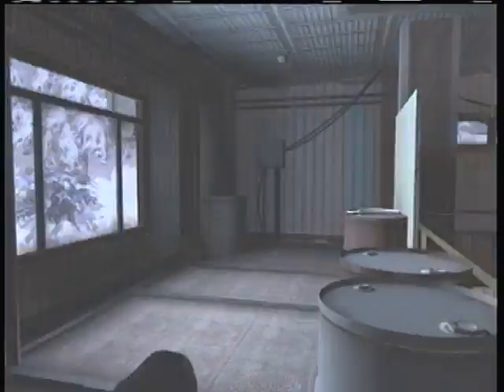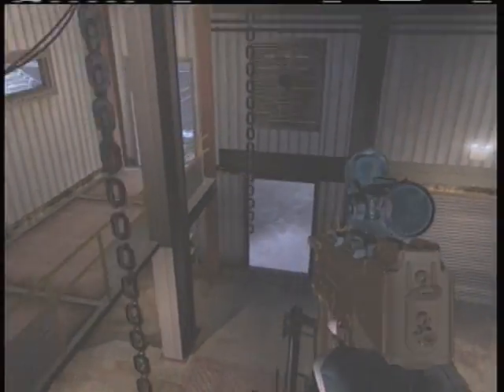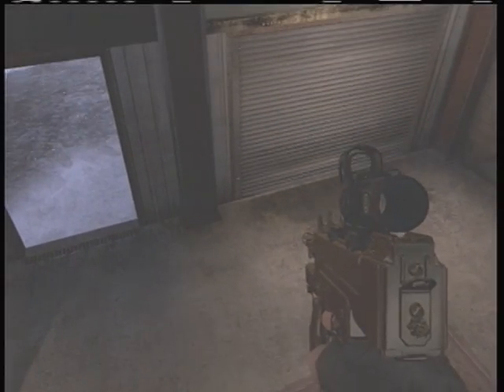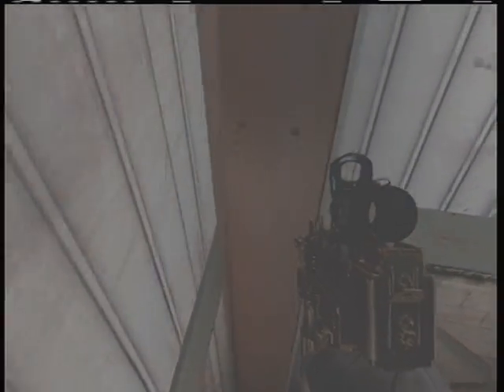[MW3 Glitch] New Ledge on Outpost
Just a new ledge that me and my friend found on Outpost.